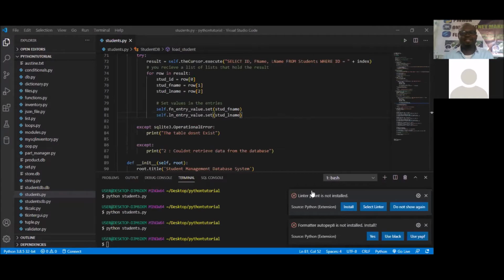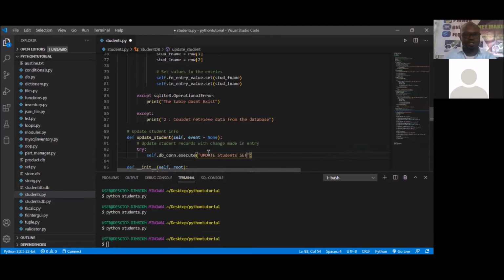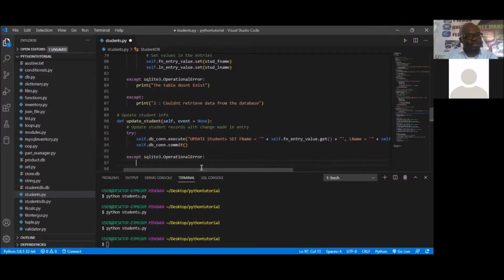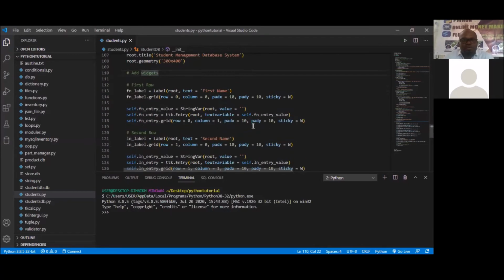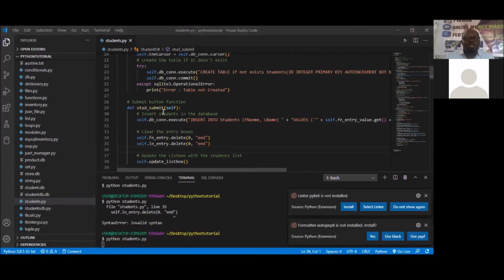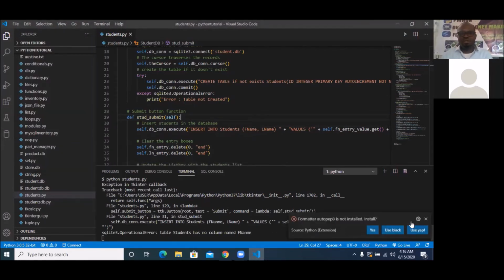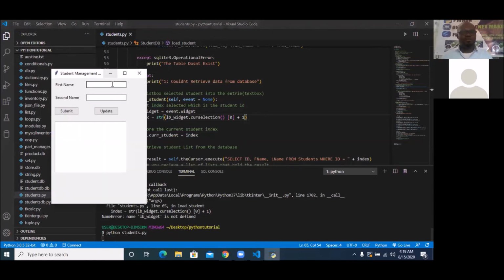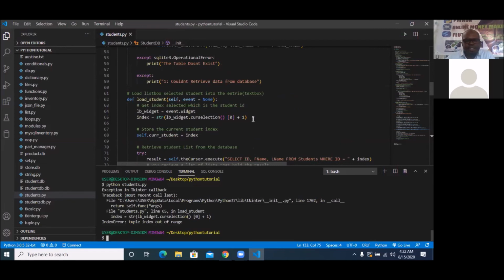PYTHON PROGRAMMING CLASS BY AUGUSTINE EKENE EMEKA, Update the record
this is a python tutorial that teaches how to update records in an SQL database